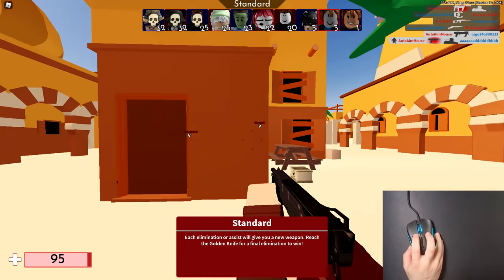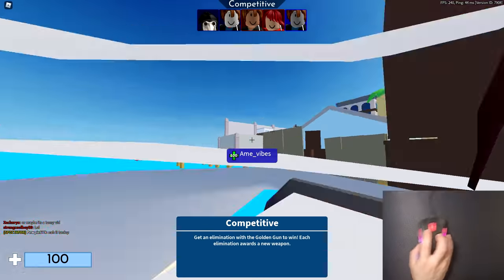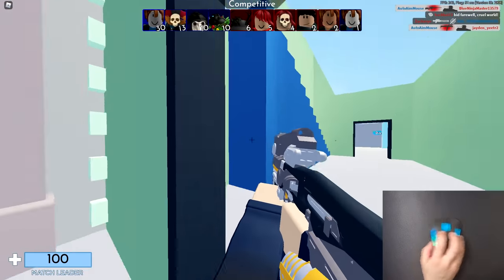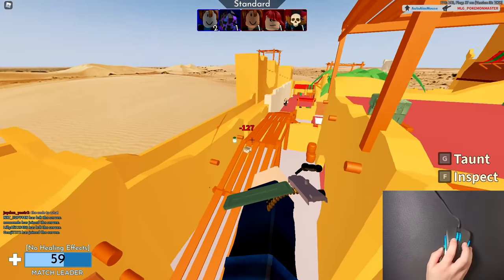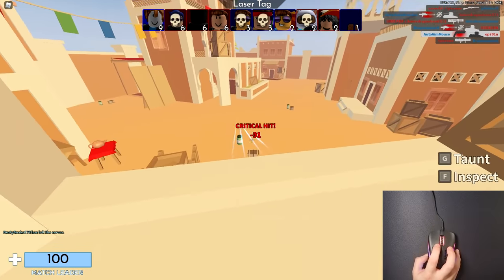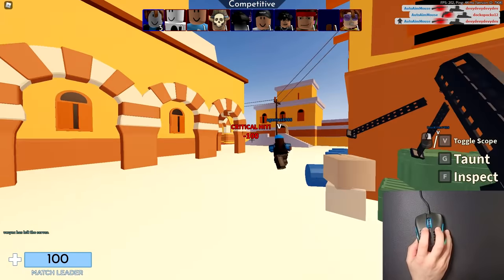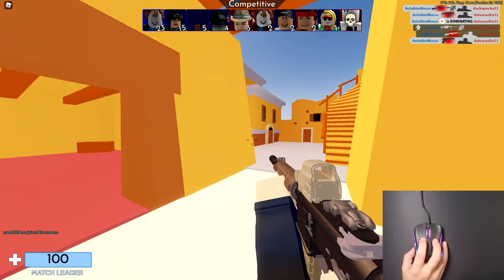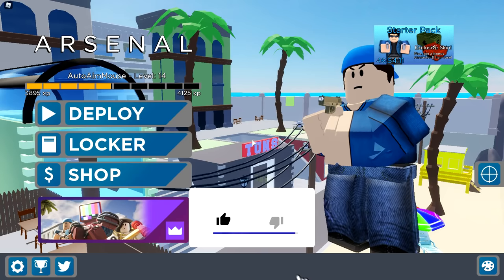I tried a new MOUSE.. It gave me AIMBOT? (Roblox Arsenal)